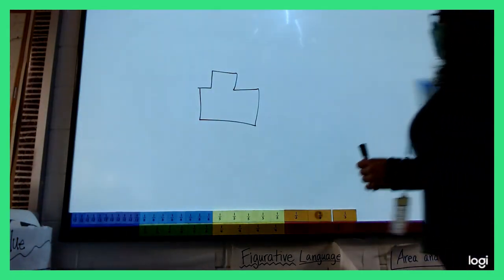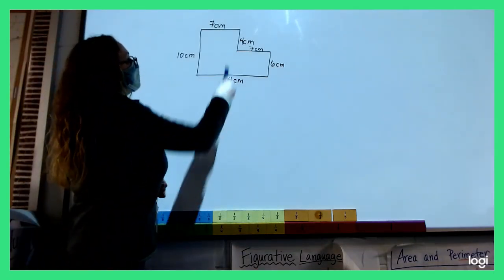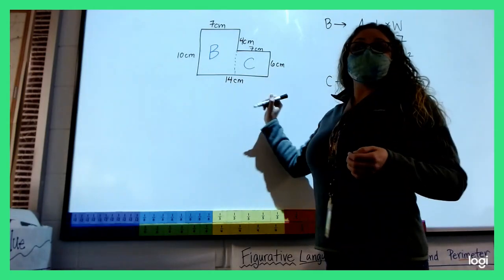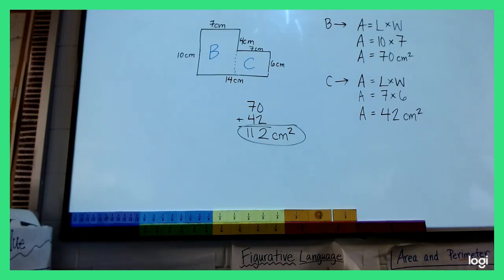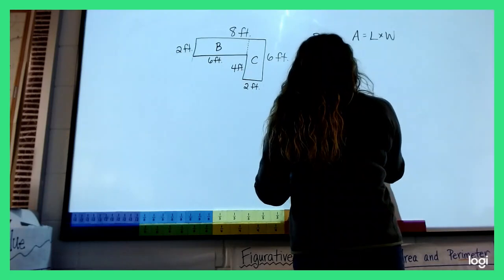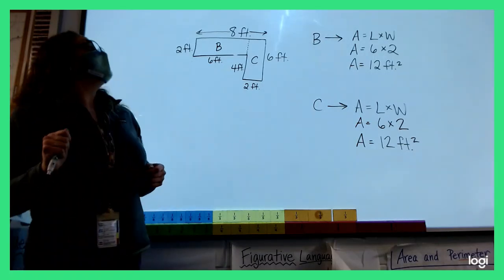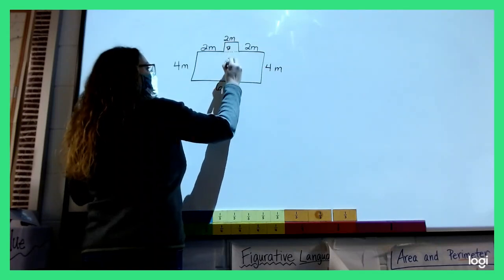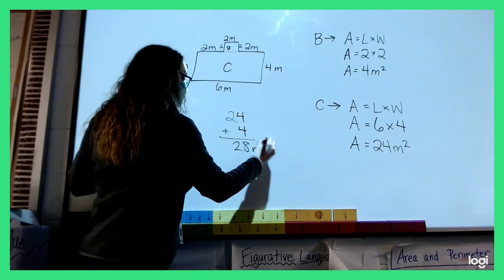Math Lesson: Area of Complex Shapes